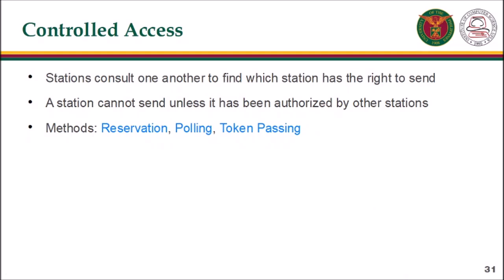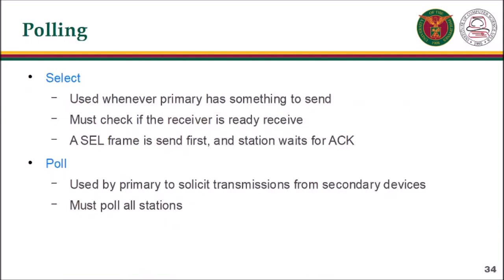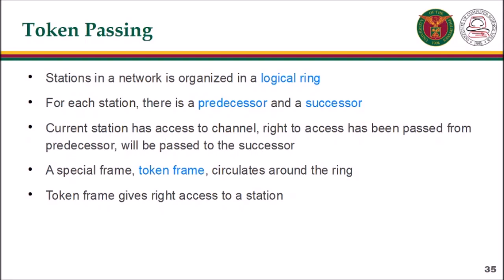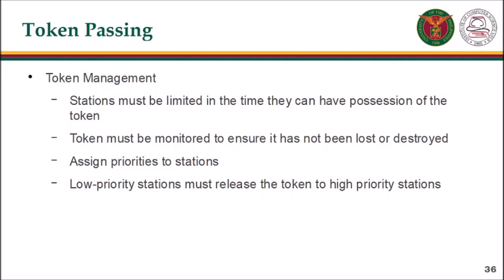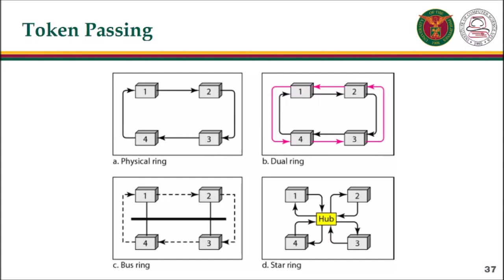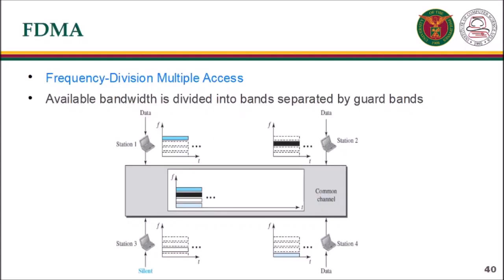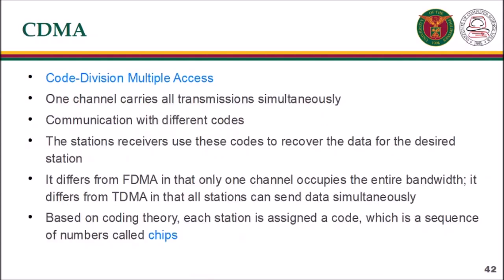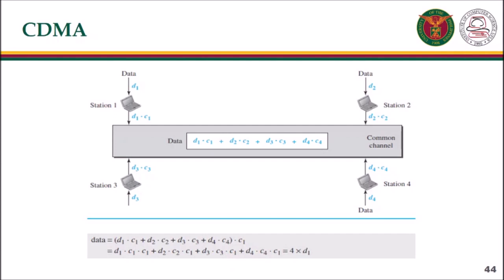CMSC 137 Lecture 15 Media Access Control Part 2